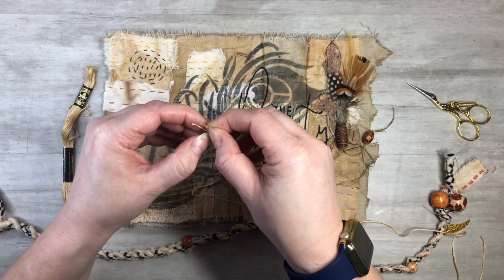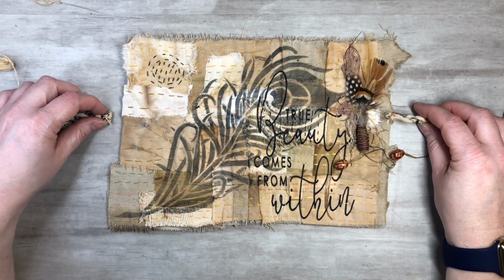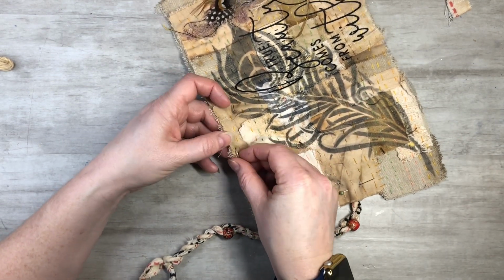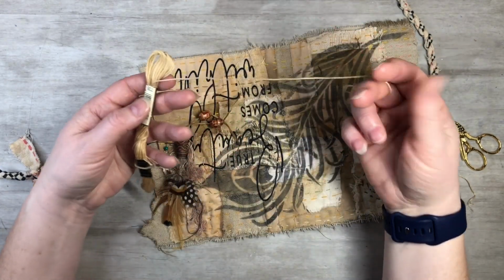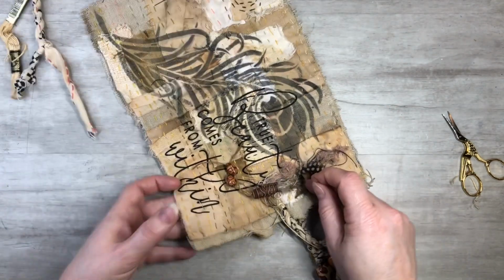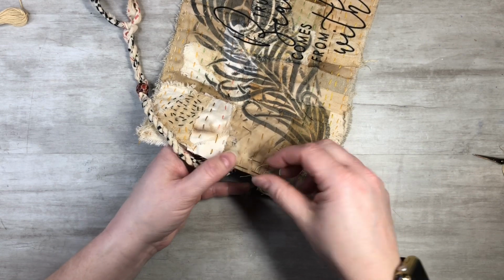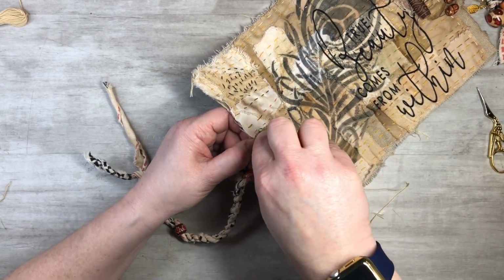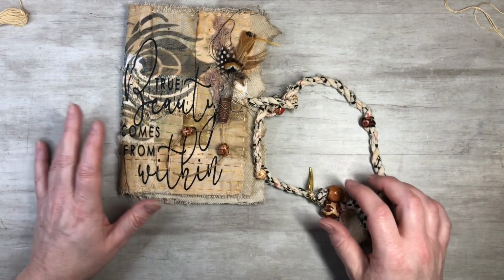What is the best stitch technique & why for this journal art craft junk-journal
Running stitch & journal closure.

264pcs Natural Feathers
36pcs Christmas Burlap Bags
200PCS Mini Jingle Bell
48 Pieces Mini trees
120 Pack Vintage Christmas Tags
Wax Seal Kit
5 Sheets Fall Pumpkin Stencils
3D Fabric Paint Set
408 Sets Plastic Snap Buttons
Snap Fasteners Kit
1 Inch Alphabet Letter Stencils
5 Sheets Fall Pumpkin Stencils
16 Pcs Fall Stencils Pumpkin
100 Pcs. Stencil kit
10 Pcs. Wild flower stencils
10 Pcs. Texture stencils
2 Pcs Rubber Roller Brayer
250 Sheet watercolor paper {5x7"}
12x12" Deli paper
80 Pcs small magnets {5x3mm}
180 Sheets of Scrapbook Paper
210 PCS Vintage Ephemera Kit
Vintage Scrapbook Supplies Pack (200 Pieces)
12 Pack UHU Permanent Clear Glue Stick